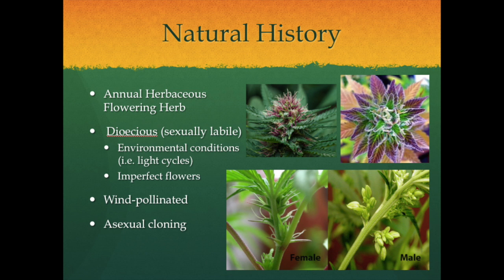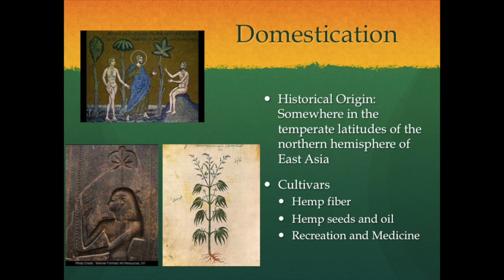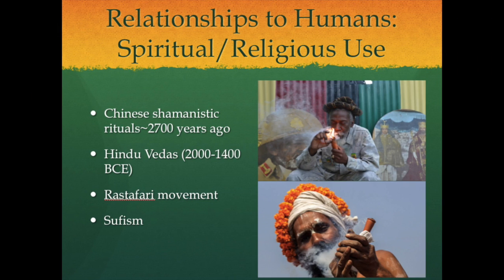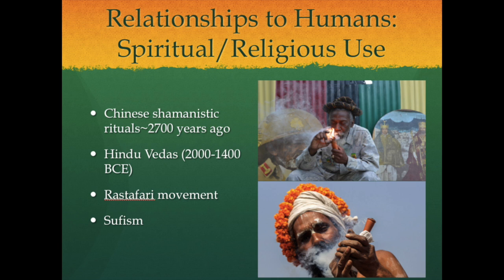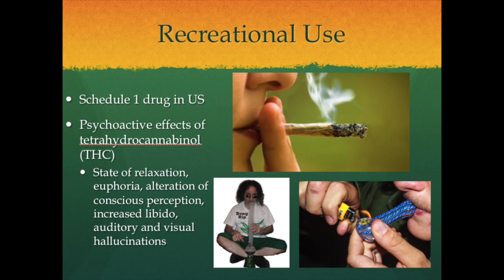Cannabis Focal Species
This video is intended to describe the ecological and social aspects of Cannabis